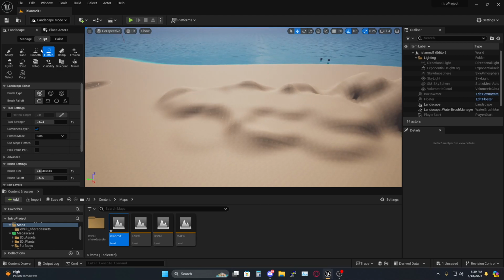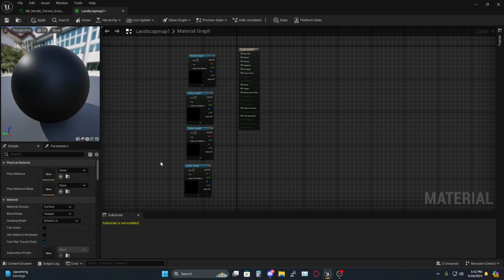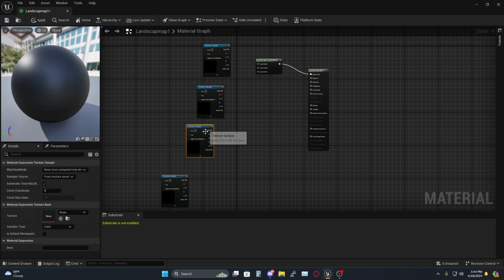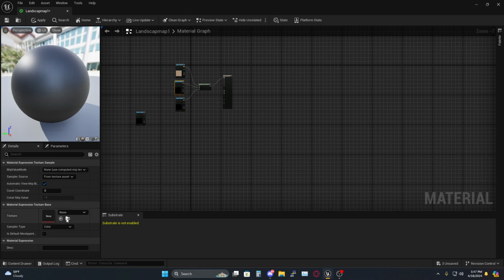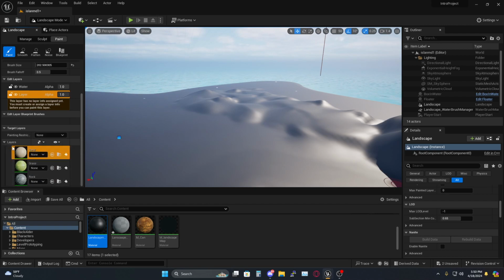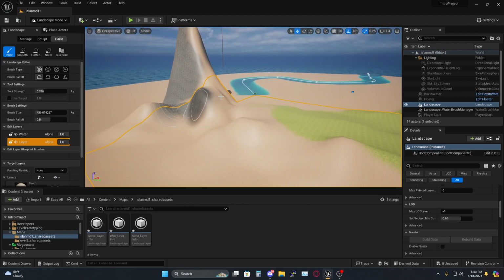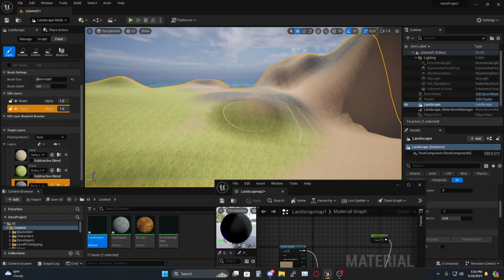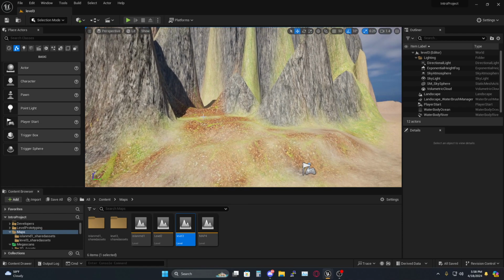Terrain texture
An alternate approach to terrain painting